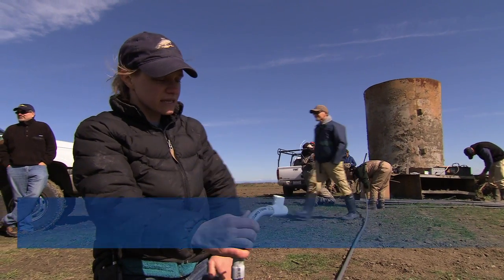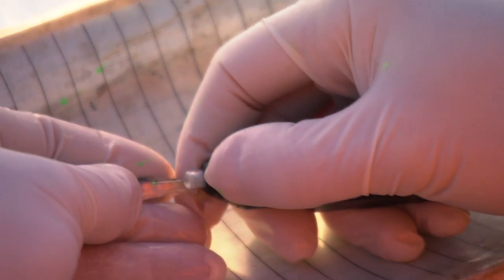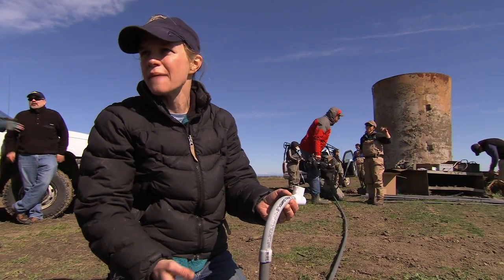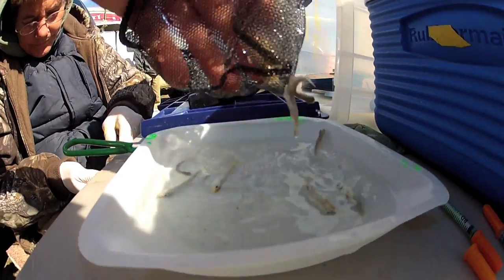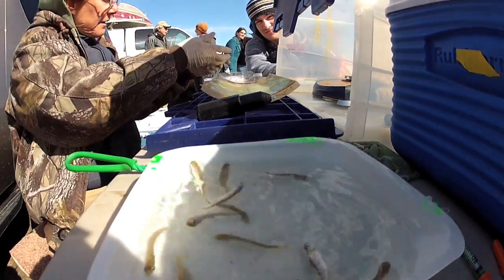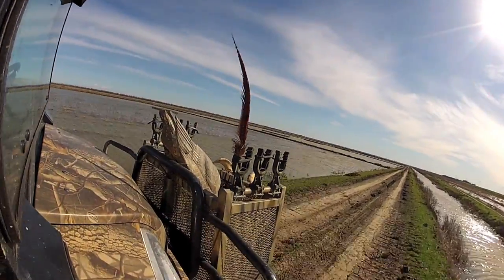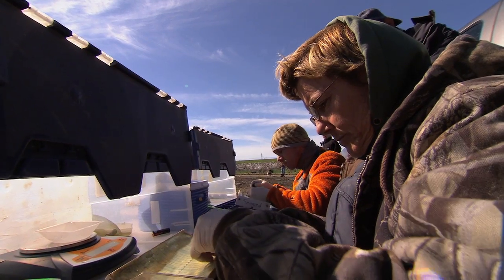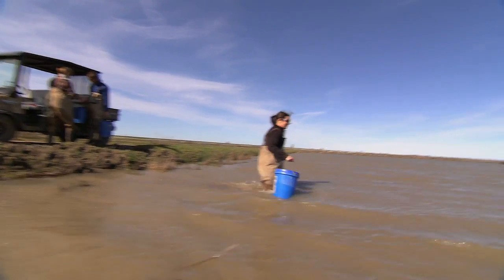California's Ag Land Nursery for Salmon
UC Davis scientists are testing flooded postharvest rice fields as habitat for the next generation of Chinook salmon in an effort to produce more resilient fish that can tough out their journey to the ocean and return home as adults who that can spawn the next generation.